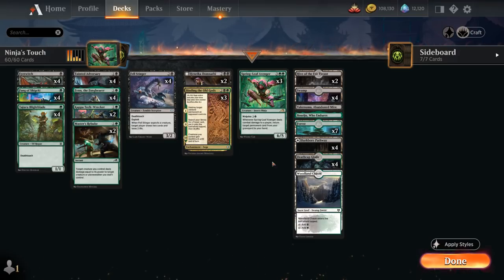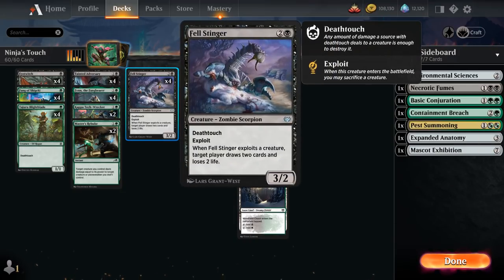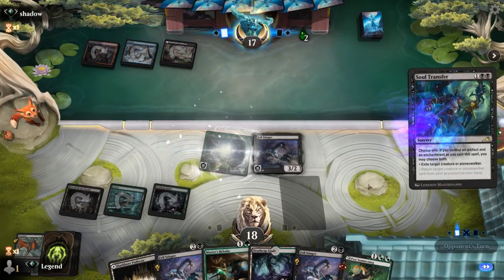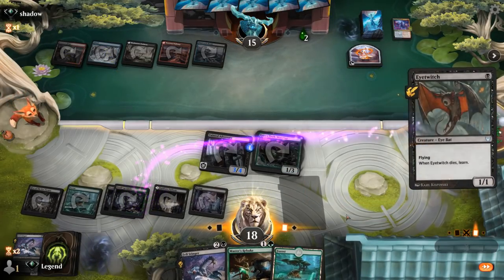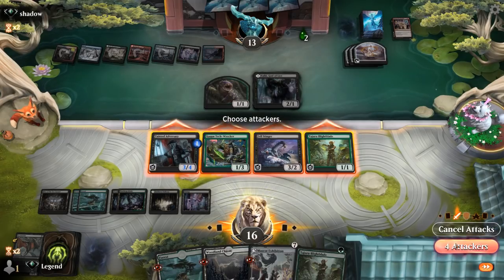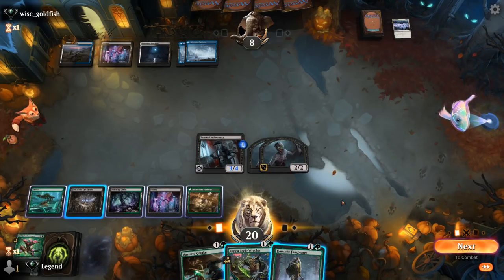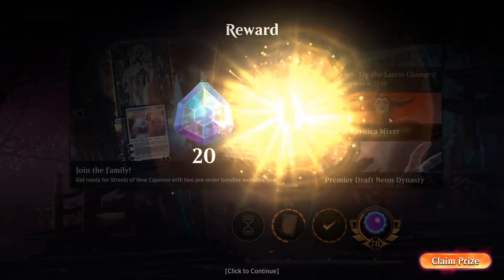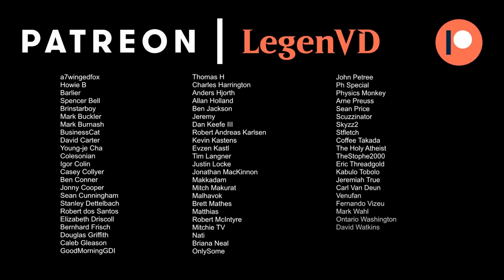Deathtouch Ninjas - Kamigawa Standard - Ranked - MTG Arena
Magic: The Gathering Arena deck tech & gameplay with a black/green deathtouch poison deck, featuring Fynn, the Fangbearer, Fang of Shigeki and Spring-Leaf Avenger from Kamigawa Neon Dynasty in Standard.

00:00 - Deck Tech
04:14 - Match 1
12:06 - Match 2
18:12 - Match 3
22:26 - Match 4
29:07 - Match 5